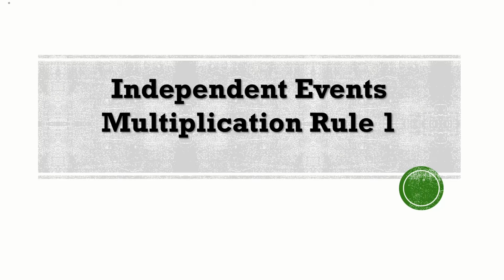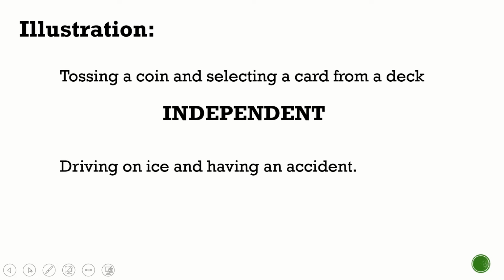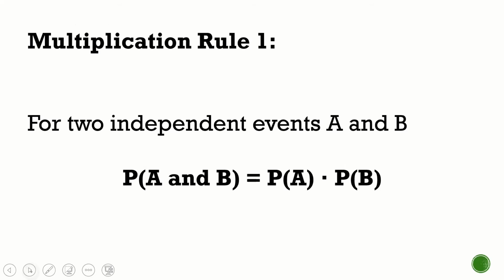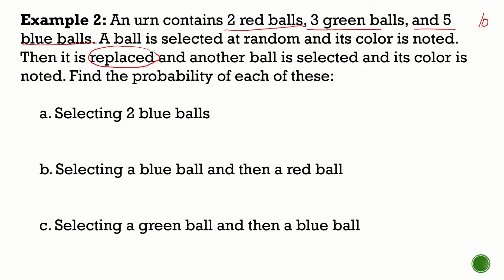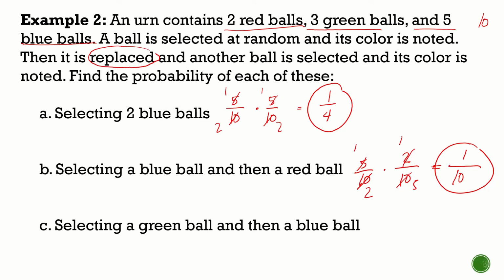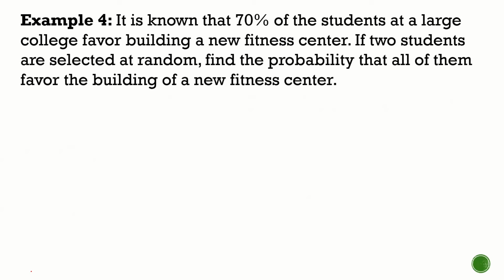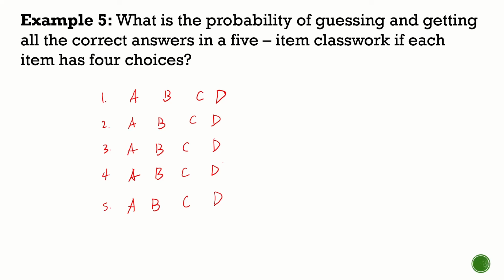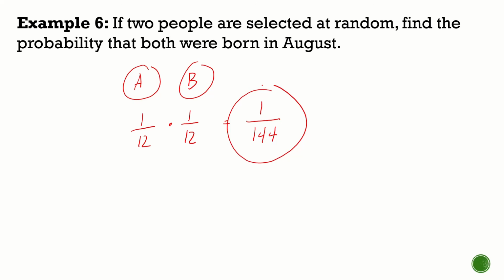Independent Events Multiplication Rule 1